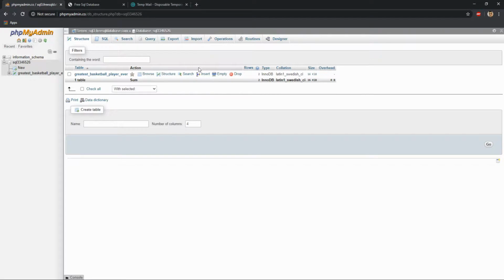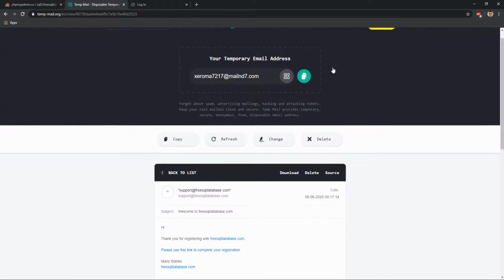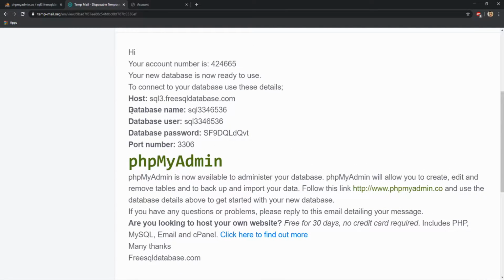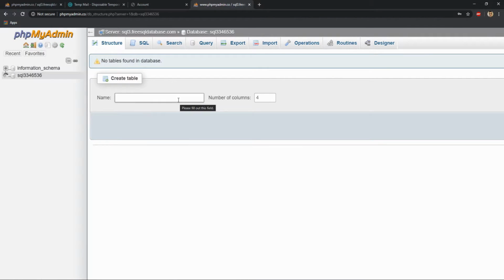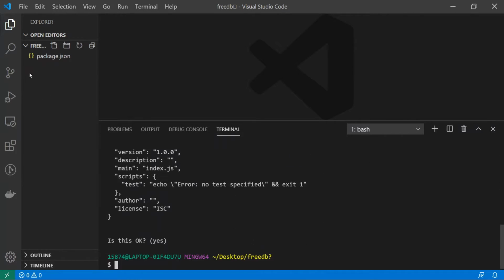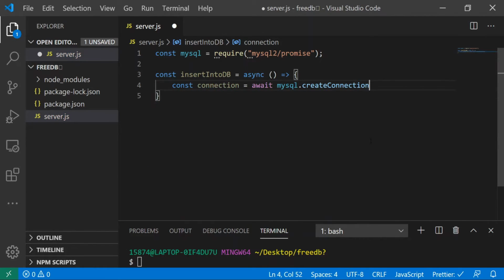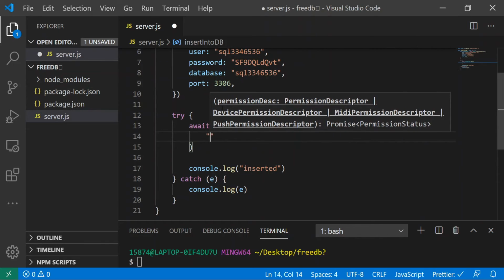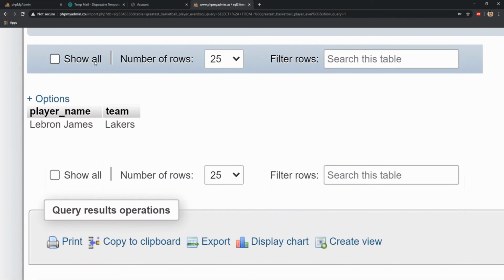Setup and Create a Free Online SQL Database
Create a Free Online SQL Database. Whats up y'all in todays video we will cover how to create a free online sql database and set it up. We will also be creating a nodejs app that will interact with our database I really hope this helps you out :)